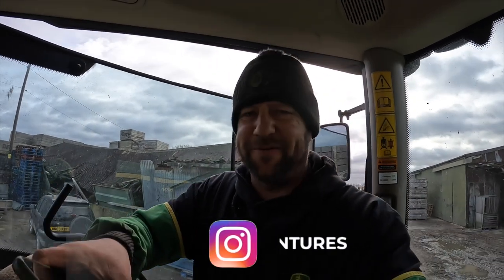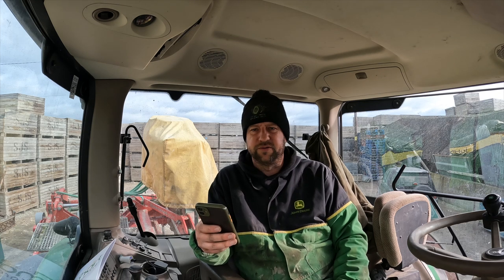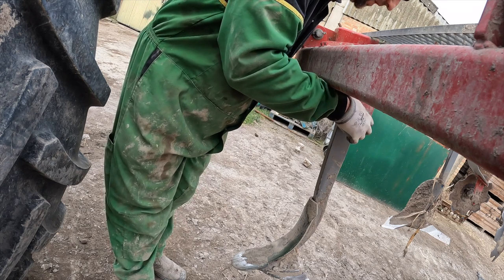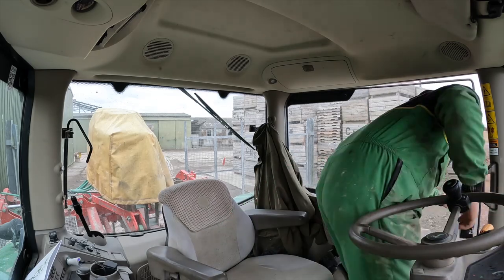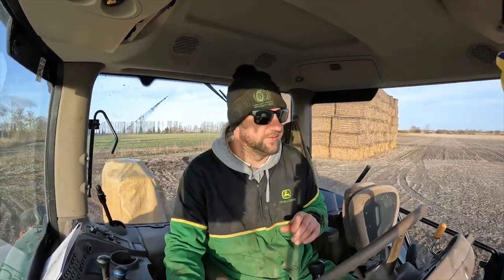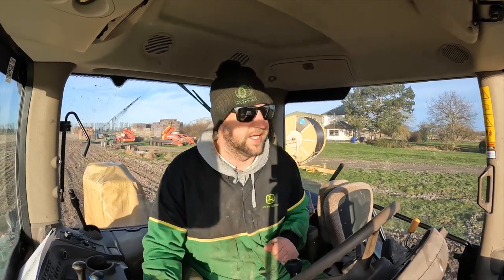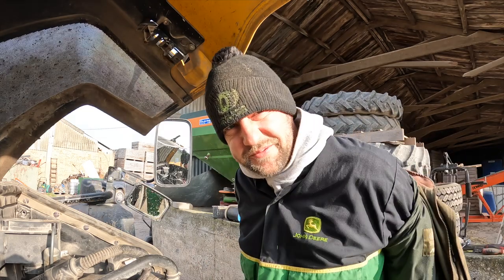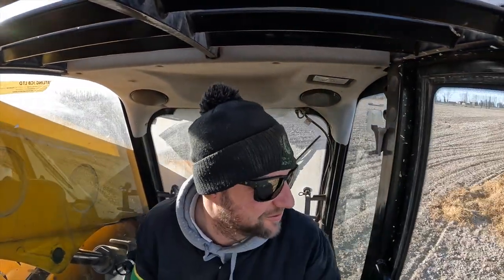FARM VLOG - MUCK SPREADING WITH THE JCB LOADALL 531 - 70 AND NEW HOLLANDS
Today we get loads done on the farm, some muck spreading with the JCB loadall and then i get some help from our friends with their New Holland T7-225 and T7-275 with their muck spreaders, a job i used to do on my own but found it tedious and time consuming much easier to get someone else to come in and assist.

I also start fixing up the new drill and show you my day on the farm.

As an Associate we earn from qualifying purchases. If you make a purchase on the links provided we may make some commission on this. This is at no additional charge to you! Thank you for supporting this channel so we can continue to provide you with content twice a week!

Socials

Our Products